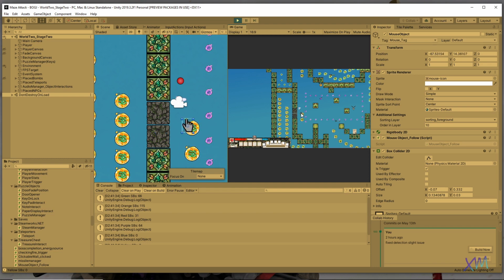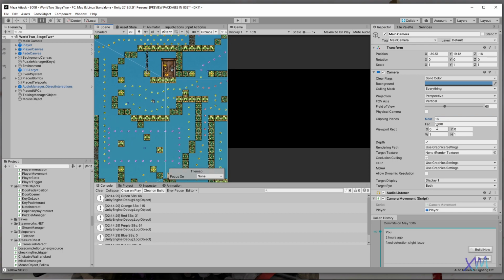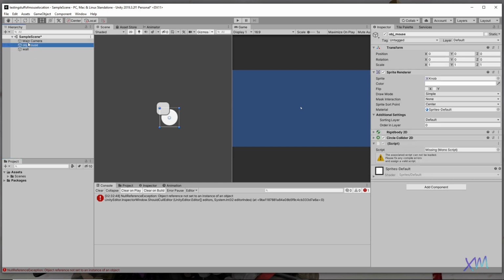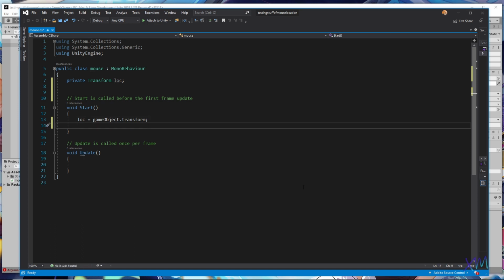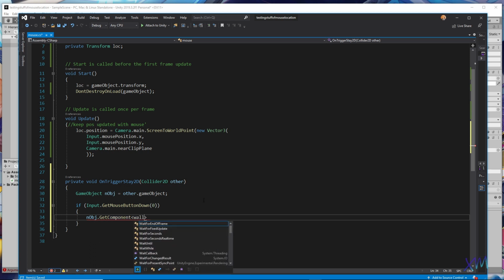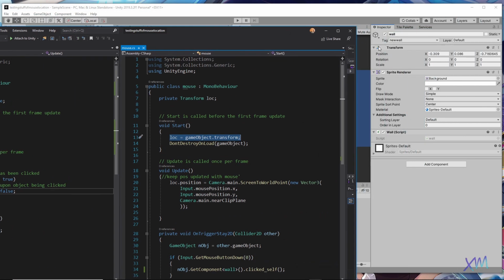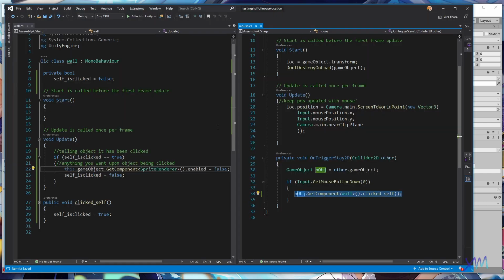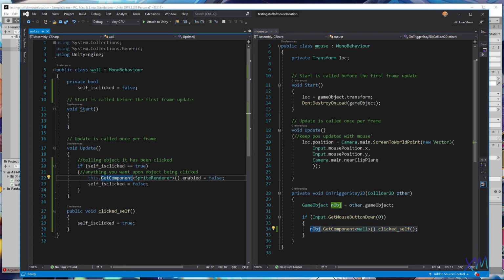Detect Mouse Clicks On Object Without Raycast - Unity 2D & 3D Tutorial - XskodeMedia 2019 - 2020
So I have created a work around way of checking if player has pressed the mouse button (or anything button) on an object- but only if the mouse's position is over that object. No raycasting or line drawing needed.

This is a simple work around way, and yet very power and versatile. allowing a lot of room for creativity and design.

Easily check if player is clicking on an object within your world without using raycast method(s).
Enjoy this game development programming tutorial. Using Unity engine and C# scripts.